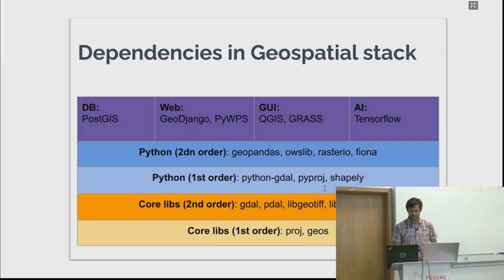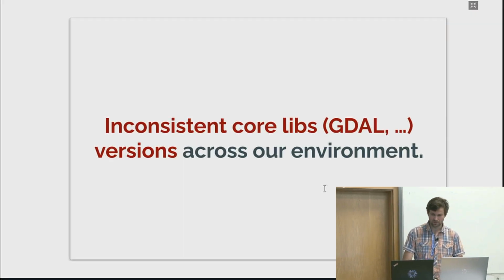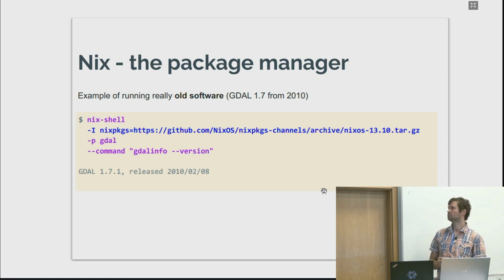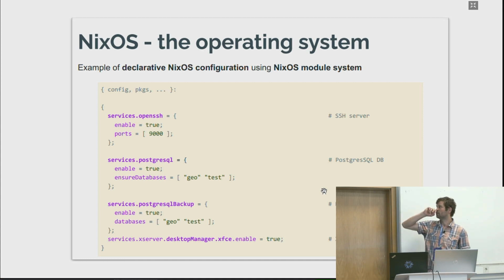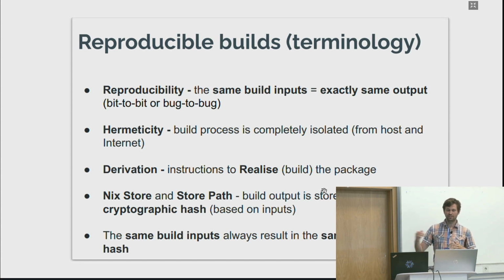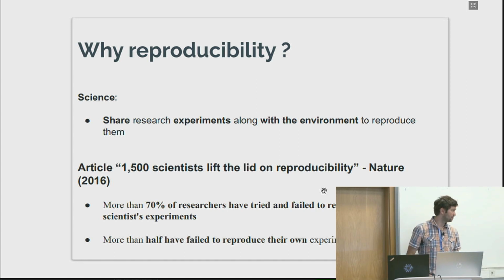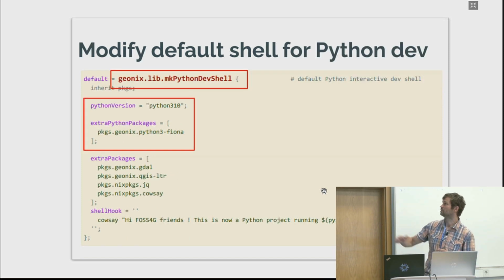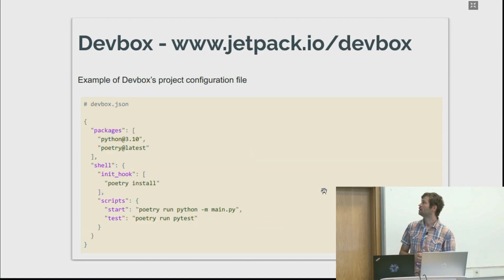2023 | Using Nix to build development environments as you always wanted - Ivan Minčík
This talk is going to reveal the secret of building and running development or
user environments as you always wanted. Each of your projects can run in
isolated, fully self contained environment, using the latest, or really old, or
heavily customized geospatial packages regardless of Linux distro or Mac version you use. You can have as many environments as you want, and the environment will change as you change between your projects, branches or commits.